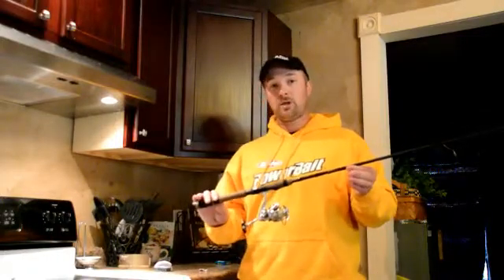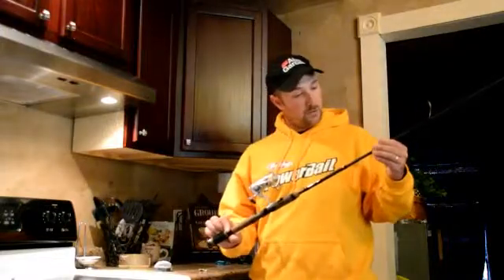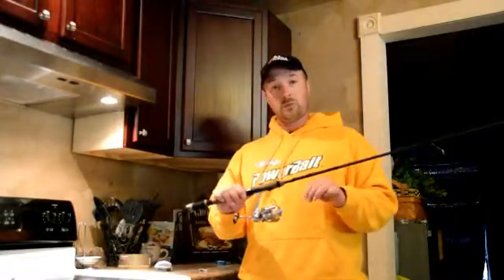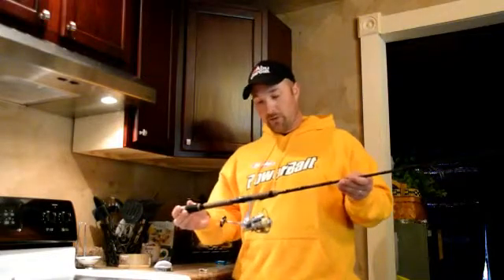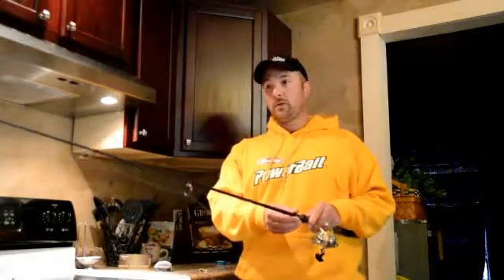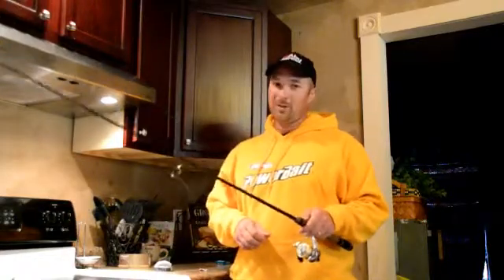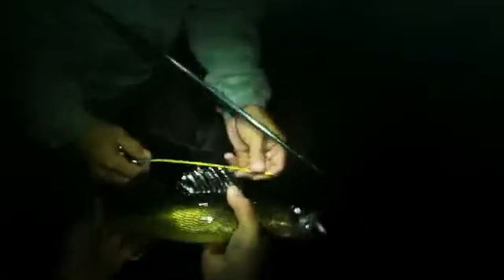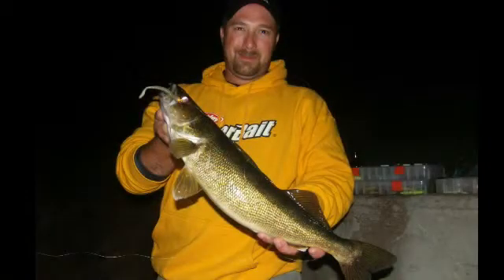River Fishing Walleyes With Gulp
Keith Worrall with Outdoorsfirst Media fishing for walleyes in Wisconsin. In this video Keith is fishing with a Fenwick HMG rod and a PFLUEGER Supreme reel with 8 pound test Berkley Trilene line. All but two of the walleyes caught during this outing were caught on Berkley GULP Crawlers. Head Cam video was recorded on a V.I.O POV.